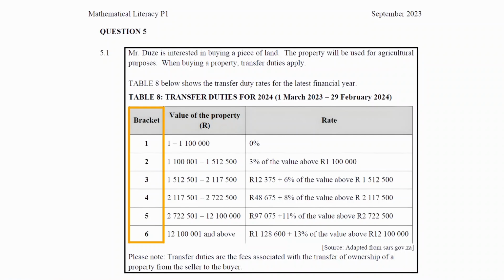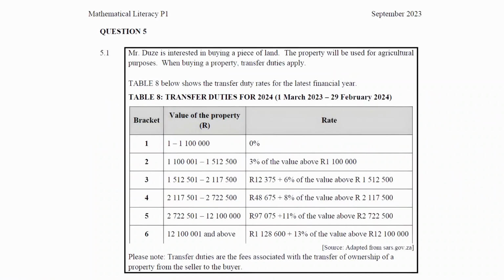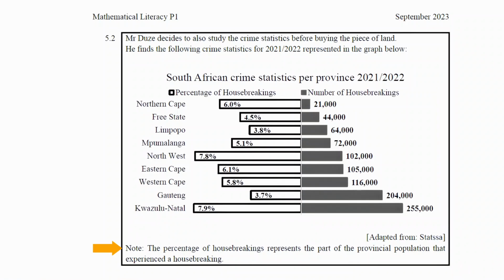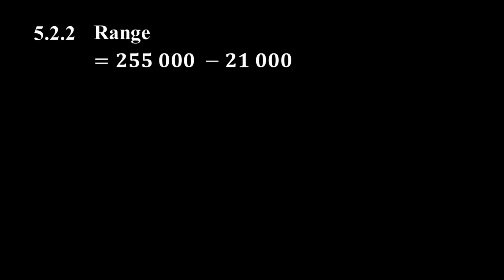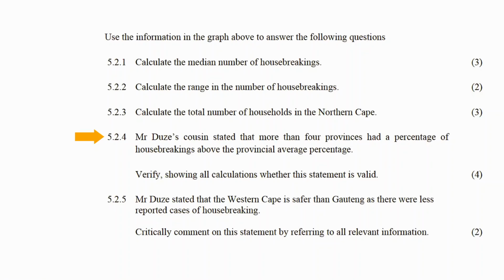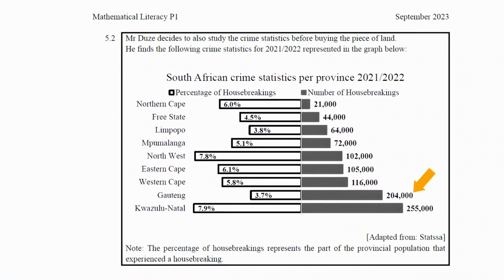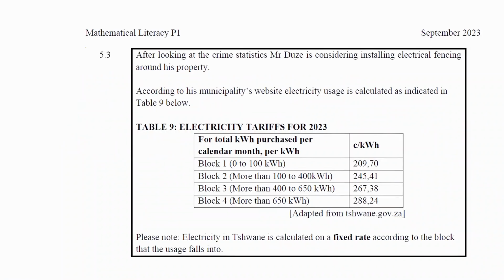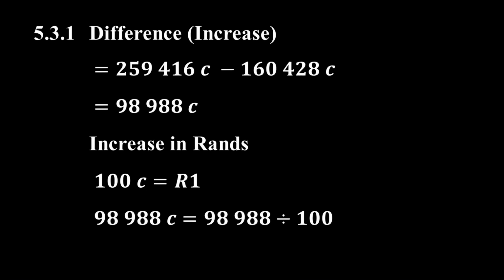Maths Lit September 20232 Paper 1 Question 5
In this video, we tackle Question 5 of the Mathematical Literacy Grade 12 September 2023 Paper 1 Exam. This question focuses on assessing learners' understanding of Finance and Data Handling, with a specific emphasis on taxes and electricity tariffs. Follow along as we provide clear, step-by-step solutions to each part of Question 5, helping you master these critical topics.

Topics Covered:

Finance in Mathematical Literacy
Data Handling in Maths Lit Grade 12
Taxes in Maths Lit
Electricity Tariffs in Maths Lit
This video is an essential resource for students preparing for their Maths Lit Grade 12 Paper 1 revision. It also serves as a helpful tool for those looking to deepen their understanding of mathematical literacy topics, including practical applications in finance and data analysis. Whether you're in Grade 11 or Grade 12, this tutorial will support your exam preparation and build your confidence.

Maths Literacy
Maths Lit
Mathematical Literacy
Mathematical Literacy Grade 12
Maths Lit Grade 12 Paper 1 Revision
Maths Lit Data Handling Grade 12
Maths Lit Finance Grade 12
Maths Lit Grade 11
Mathematical Literacy Grade 12 Probability
Mathematical Literacy Grade 12 Taxation
Mathematical Literacy Grade 12 Tariffs
Math Lit Income and Expenditure
Profit and Loss in Maths Lit
Box and Whisker Plots in Maths Lit